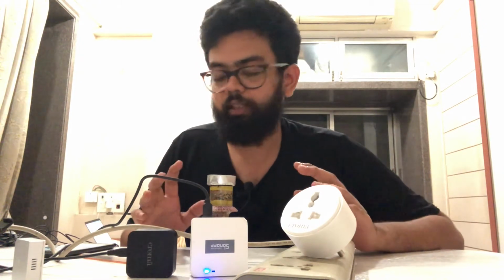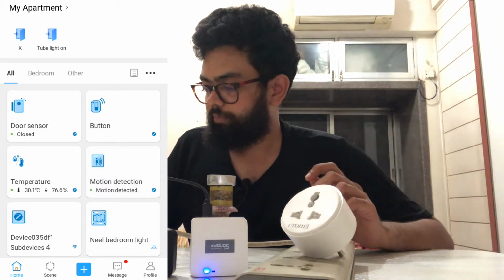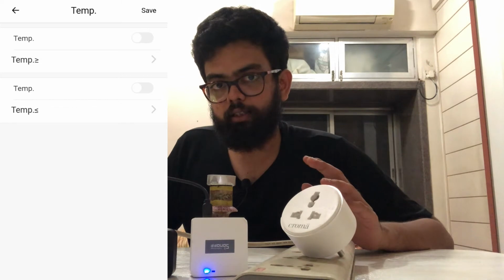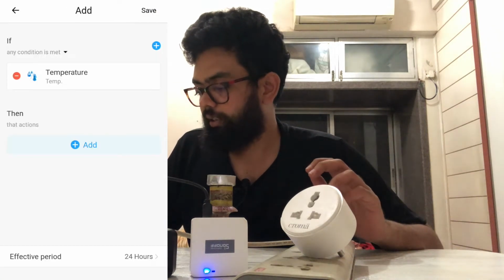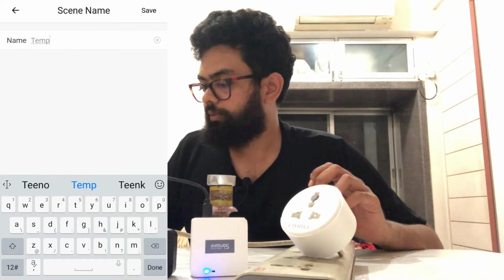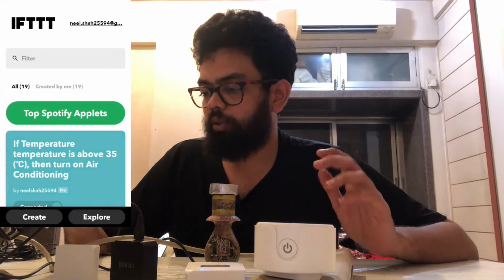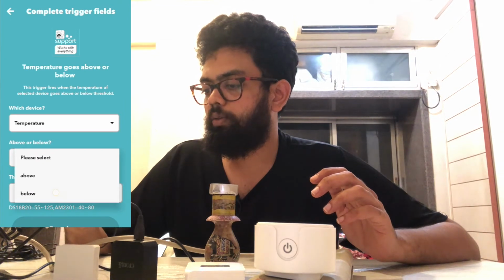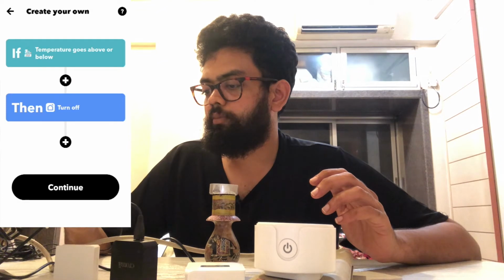Sonoff Temperature and Humidity sensor. Sonoff Zigbee Sensors. Automations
Can we Trigger any Smart Device with the Temperature and Humidity Sensor? YES we can. In this video we will see how to trigger anything with the Zigbee Temp Sensor. Also we are going to see if we can or cannot trigger Alexa Routines with the Smart Sensor.
I'm also going to talk about the VIP ewelink membership.

Amazon Alexa :-
Echo show 8
Echo show 5 (1st Gen)
Echo show 5 (2nd Gen)

Croma Smart Wi-Fi Infrared Remote Control
OR
Homemate IR Blaster
Both work with Smart Life application.

Philips Wiz B22
Philips Wiz e27

Croma Smart Socket/Plug
or
Homemate Wifi Smart Socket/Plug

Sonoff Basic
Sonoff 4 Ch

SONOFF ZIGBEE SENSORS
Sonoff ZigBee 3.0 Bridge
Sonoff Smart Button
Sonoff Door Sensor
Sonoff Zigbee Motion Sensor
Sonoff Temprature & Humidity Sensor

Videos -